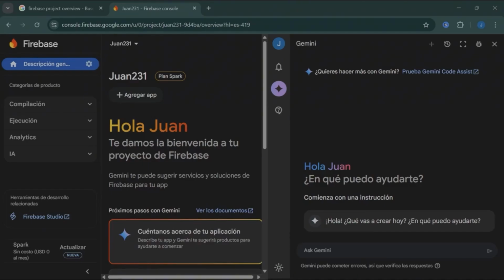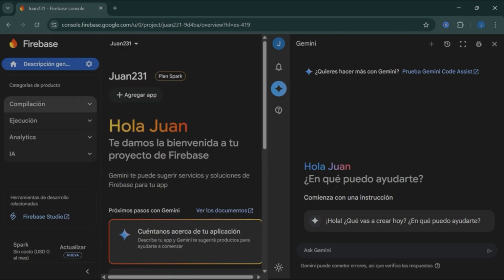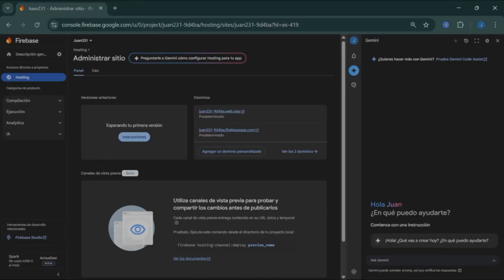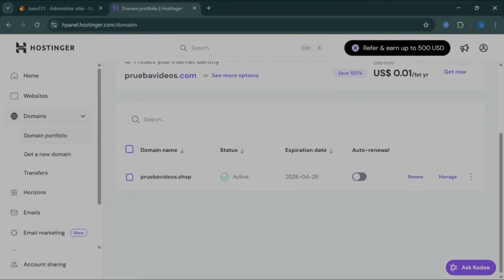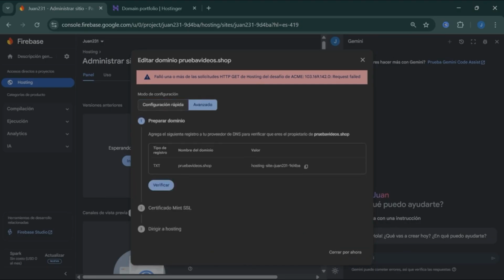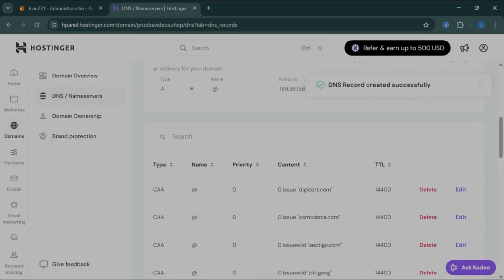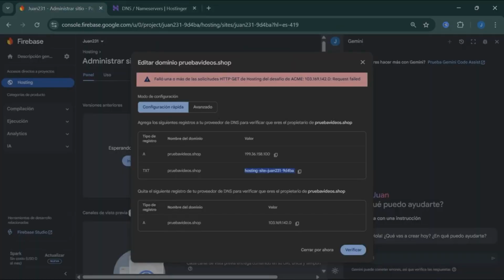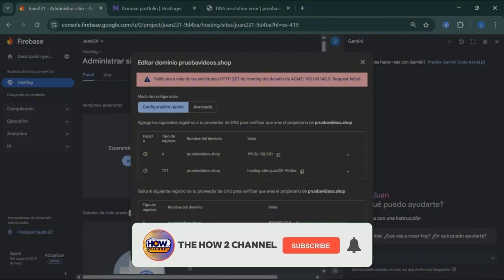How To Add Custom DomainTo Firebase Hosting (2026)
How to Add Custom Domain to Firebase Hosting

In this video I'll show you how to add your custom domain to Firebase. The method is very simple and clearly described in the video. Follow all of the steps & add your own domain to Firebase hosting.